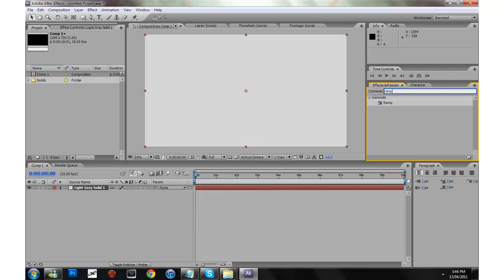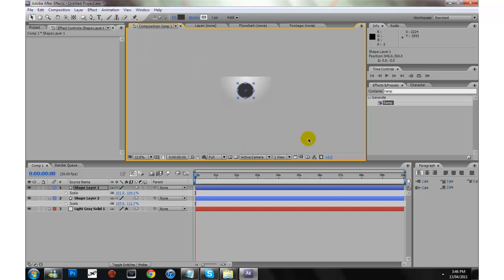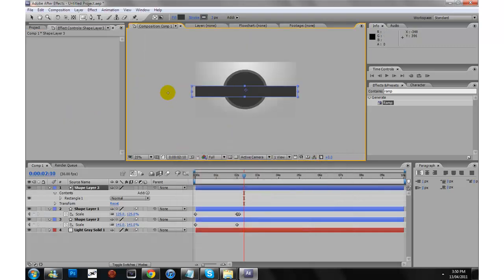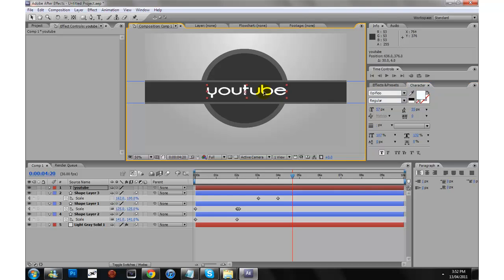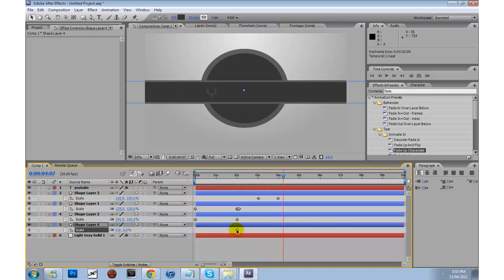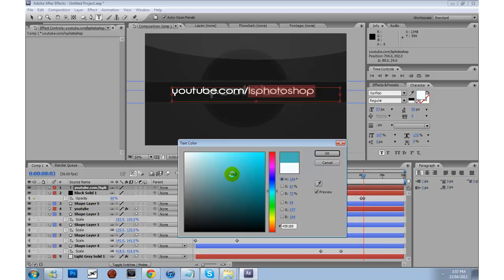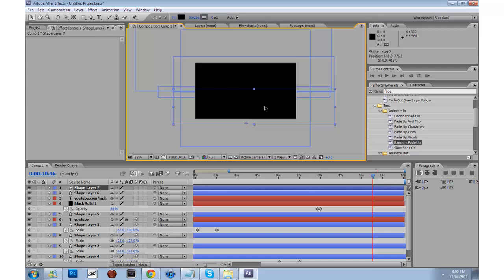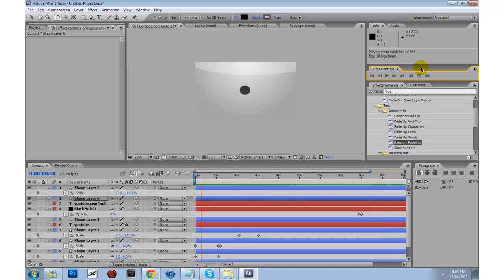After effects circle animation tutorial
hi guys here is a tutorial for you and my nice subscribers to make the basic animation i used for my promos though id teach you guys it its pretty easy to do and stuff please subscribe